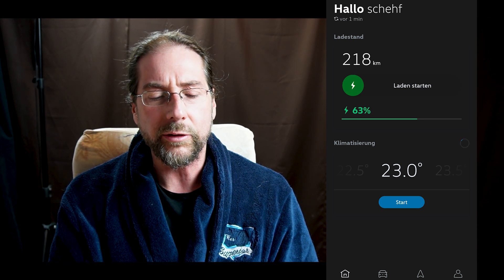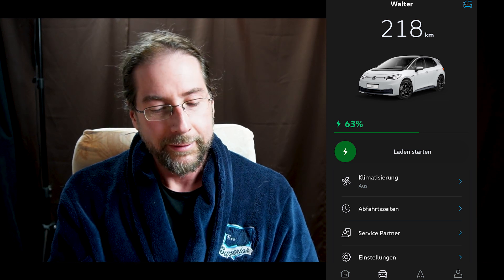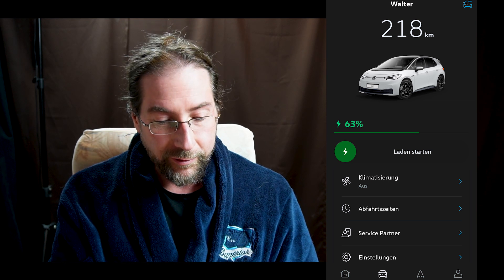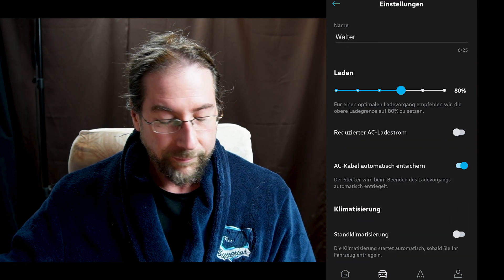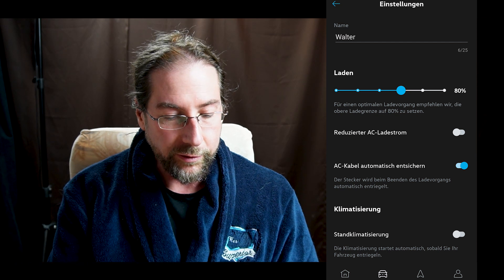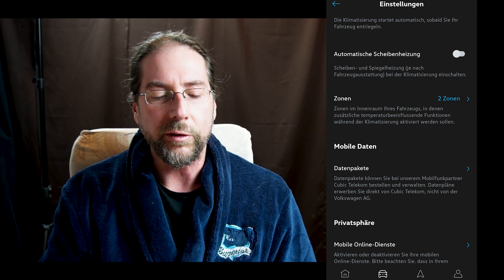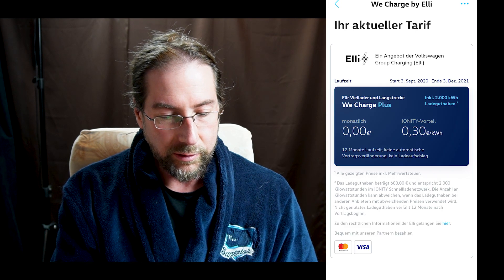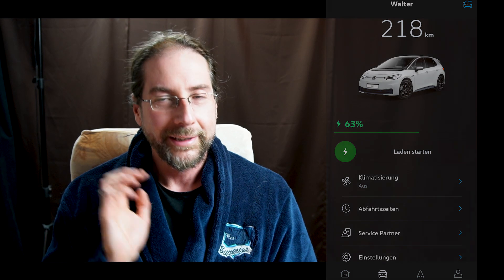New Update We Connect Id App (Android) VW Id.3 and Id.4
Take care